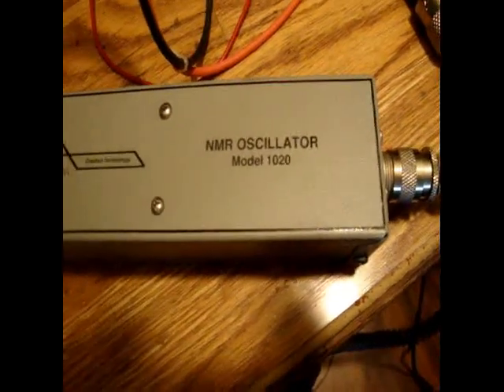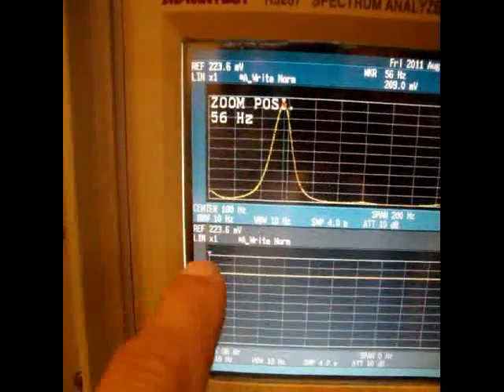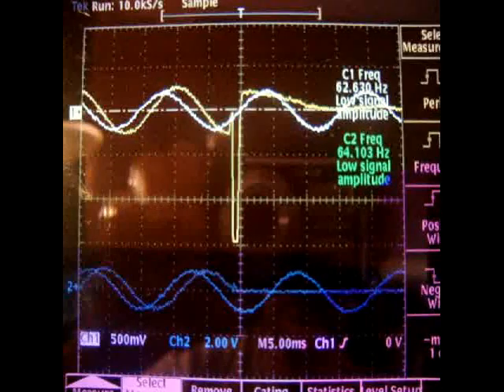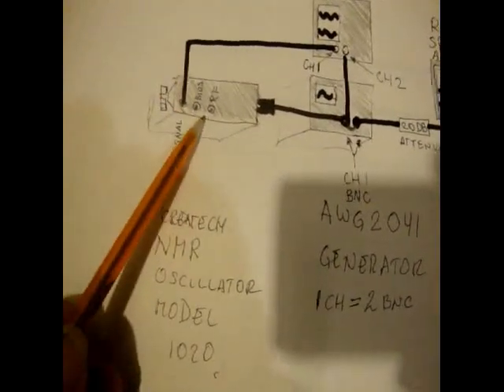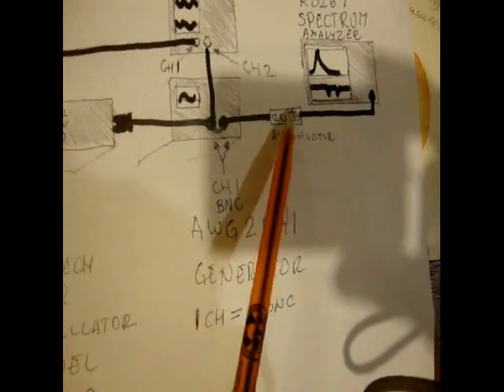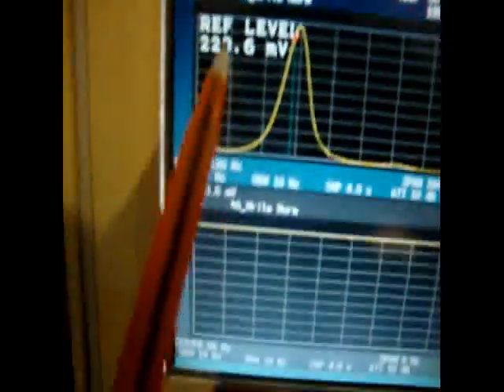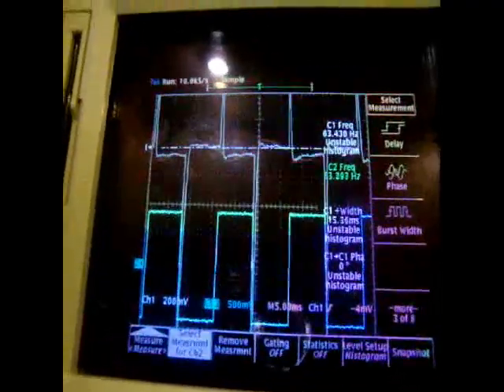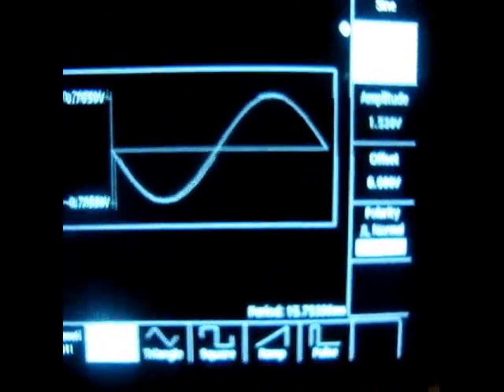Kapanadze ... My concept for explaining OU. video #22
This material is free to publish in any form with no changes to original version.
Credit must be given to the author of this material.
No devices to be manufactured based on this concept are allowed till further notice.
No rights  to any product based on this concept is allowed.
This concept belong to the author  stivep1  name WESLEY  THAT STAYS AND EQUALS FOR RIGHTS OF PERSON REPRESENTING OWNERSHIP TO THIS ACCOUNT AND THIS  IDENTITY.
 and or any other nick names that he uses. And is free to use for experimental purposes only.
It is for you to experiment  with it without  even slight chance to charge anyone for that progress.
We Are The People
Wesley